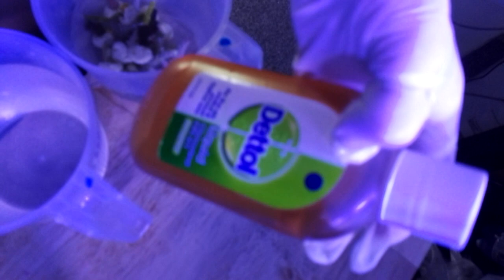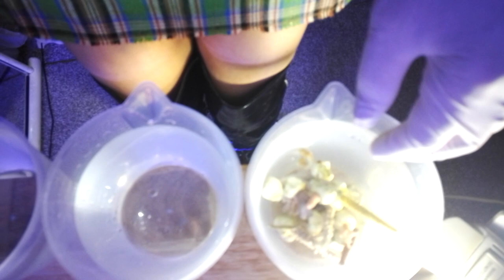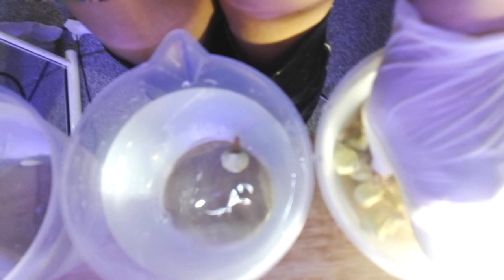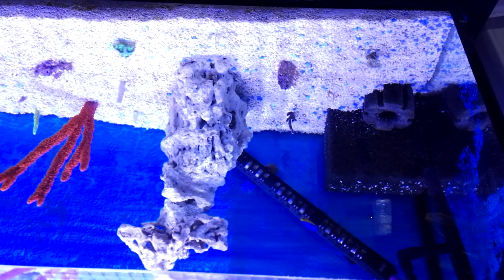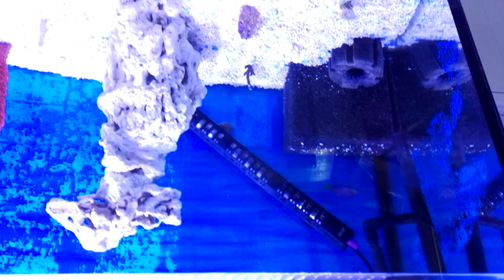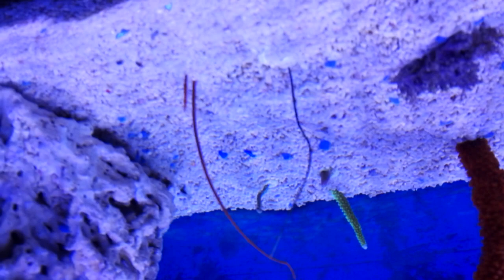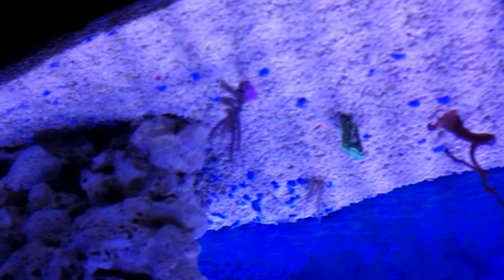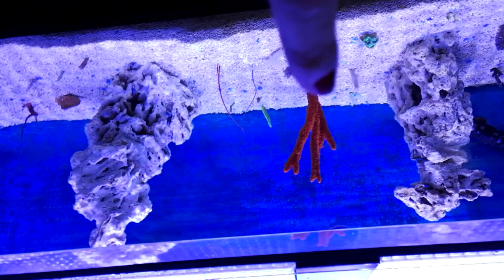Dipping New Corals on dettol and Survive.Part 5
I am showing how to dip new corals.
This video is very helpful because will avoid the introduction of undesirable pest on your reef tank.